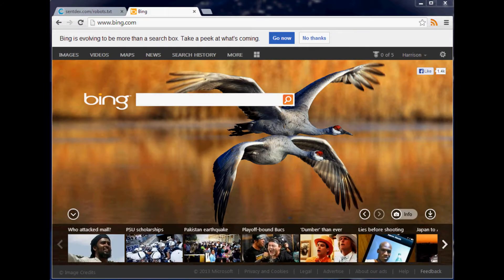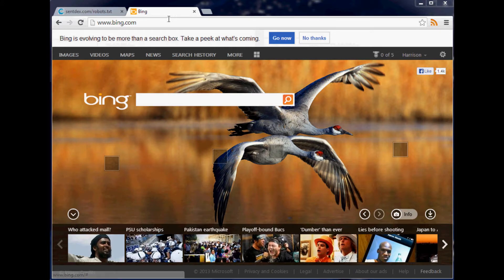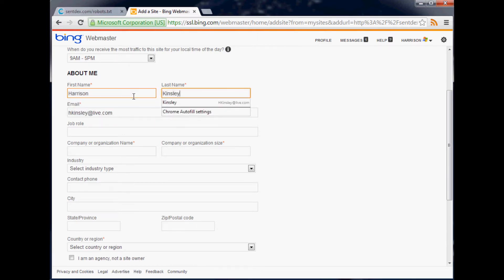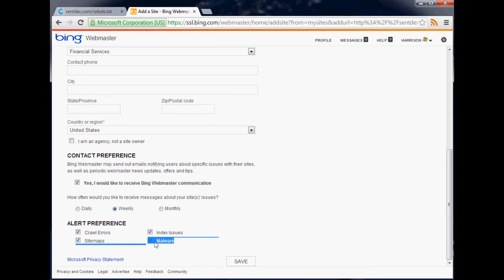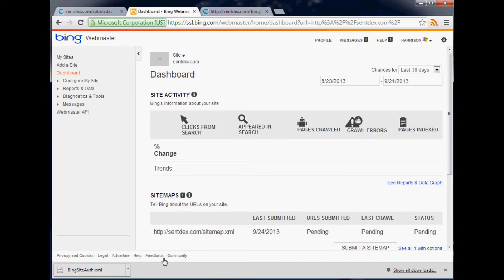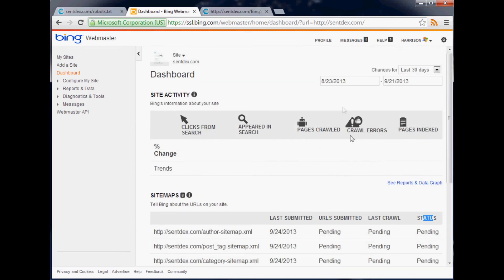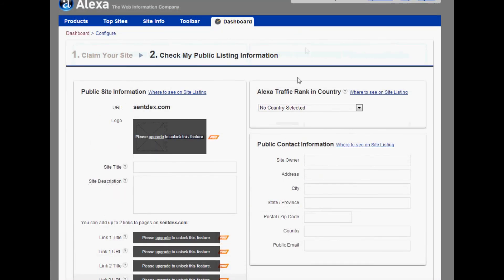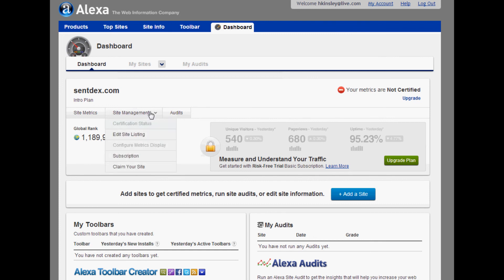Getting indexed in Bing & Yahoo - Search Engine Optimization Tutorial part 6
How to submit a sitemap to Bing.com in order to get indexed in Bing and Yahoo.

Sentdex.com
Facebook.com/sentdex
Twitter.com/sentdex